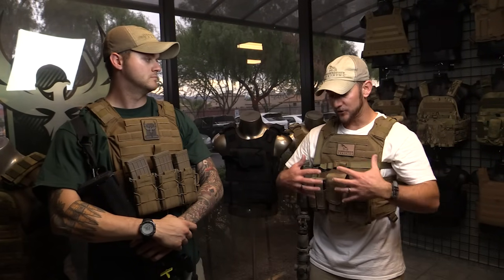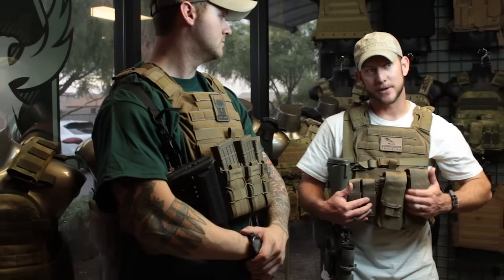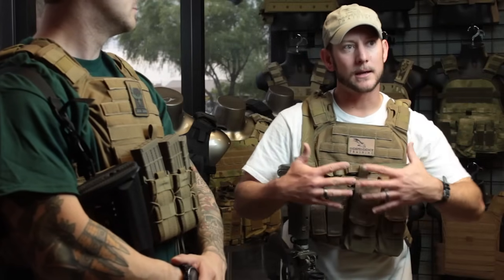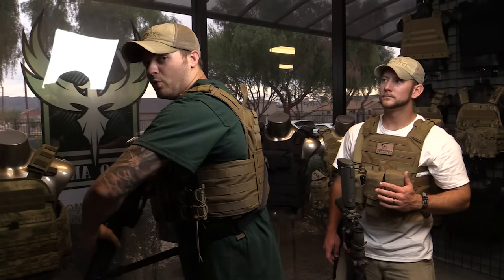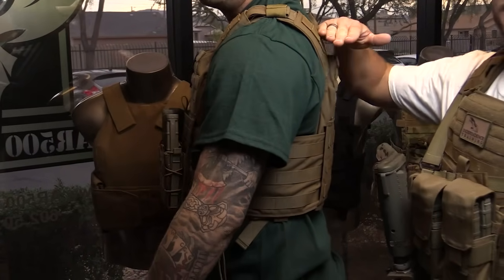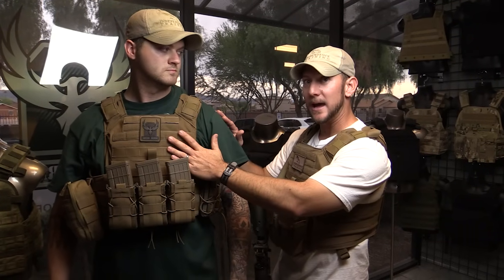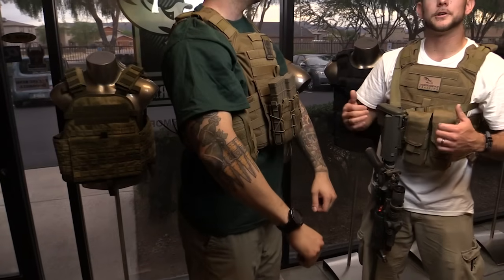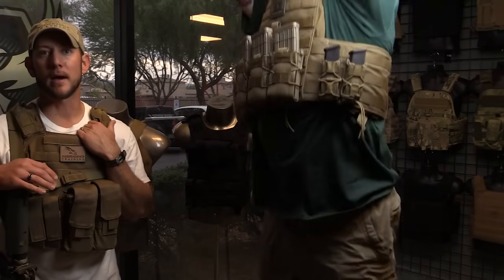Plate Carrier & Body Armor Basics (Part 1) - Fitting a Plate Carrier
Glen & Matt from Independence Training stop by AR500 Armor® and run through the basics of properly fitting and setting up your plate carrier and body armor - part 1.